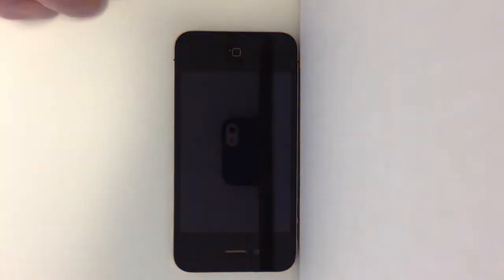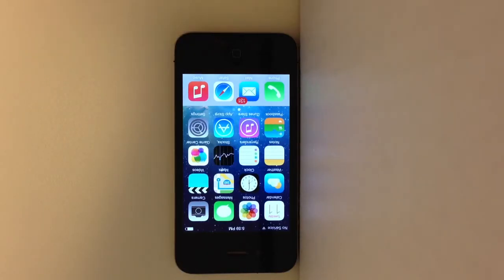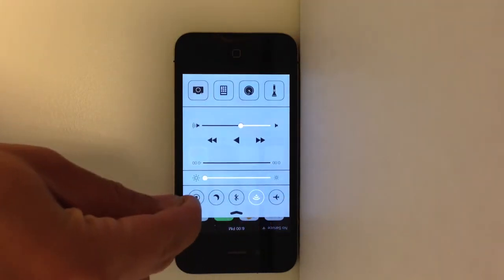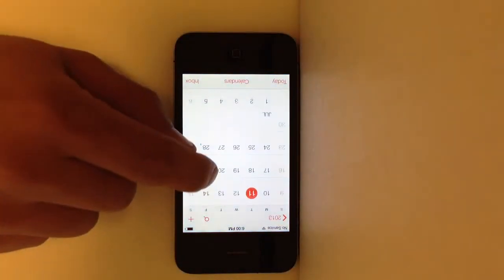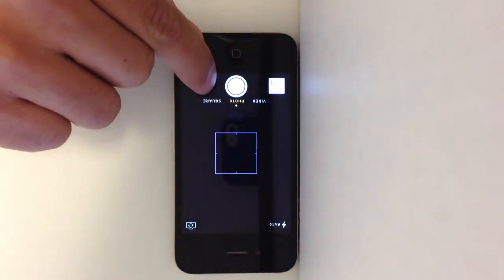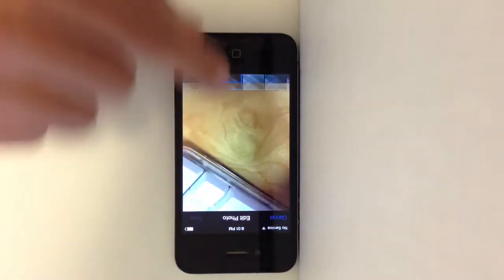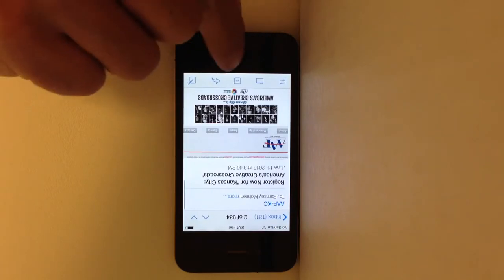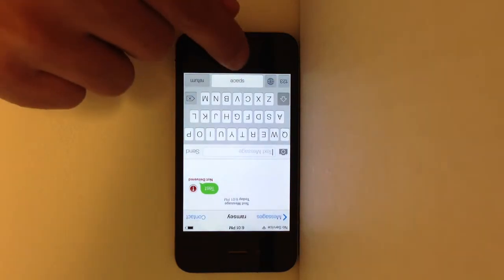Apple iOS 7 3-Minute Walkthrough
Here is my 3'ish-minute walkthrough of Apple's new iOS 7 updates.